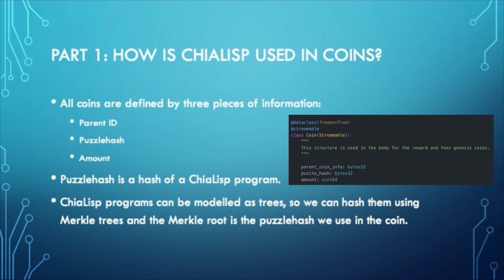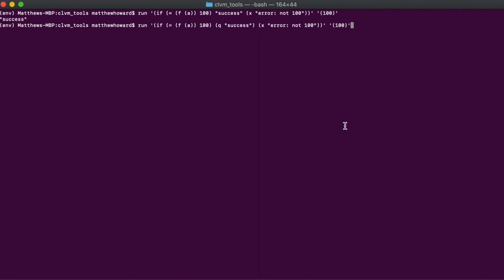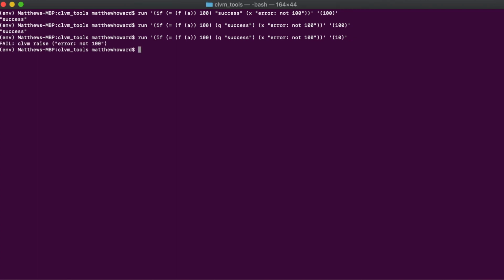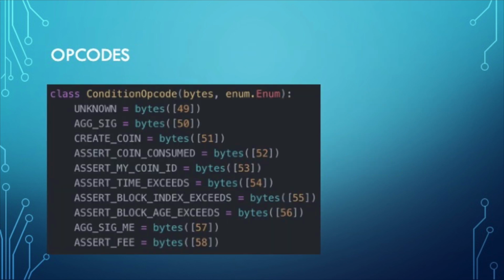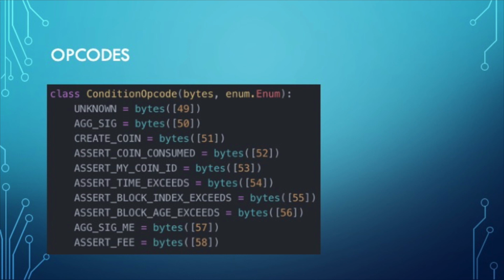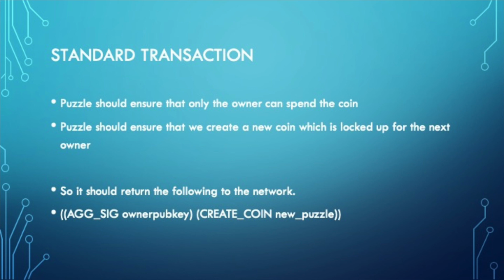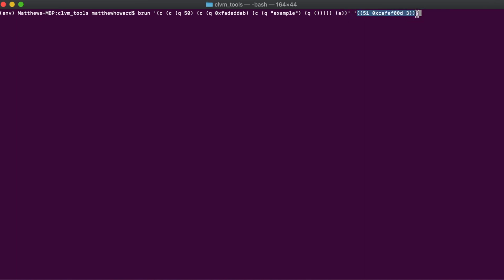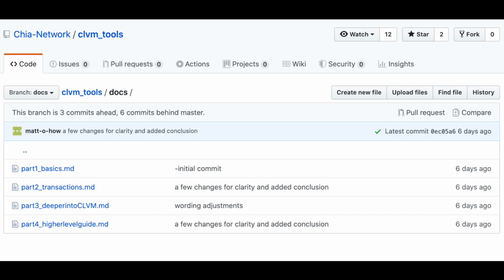Chia Coloured Coins: Technical Guide (Part 1) - Smart Transactions and ChiaLisp